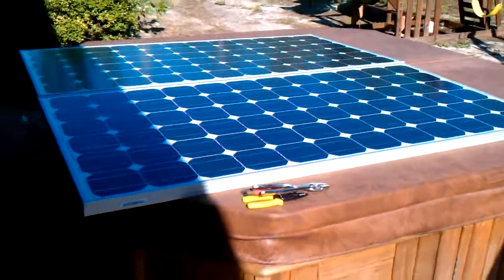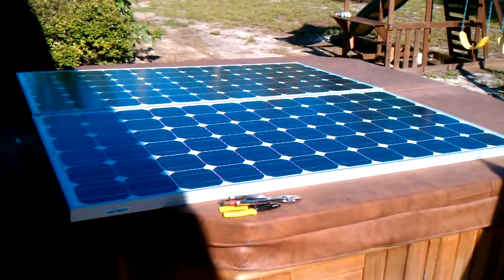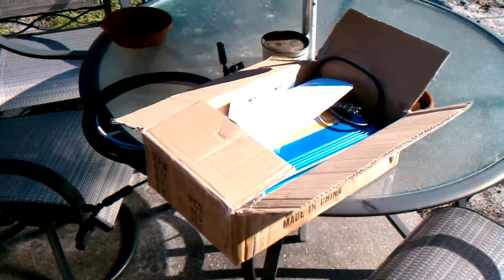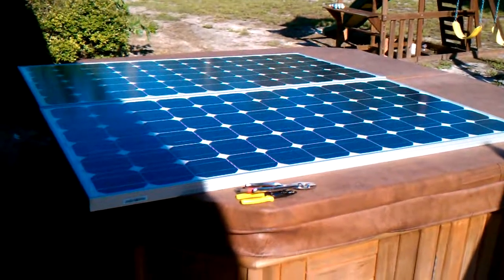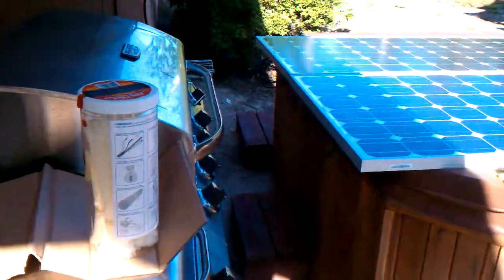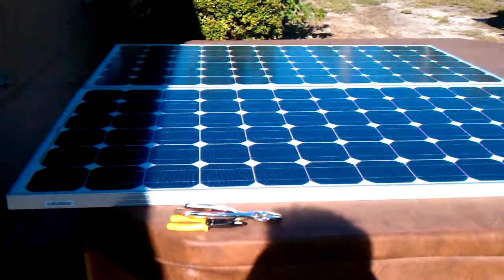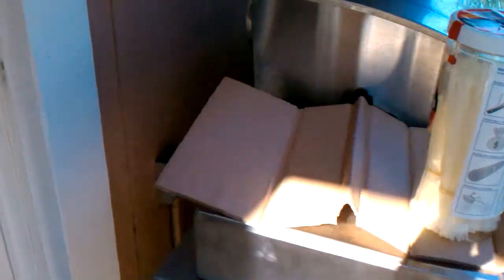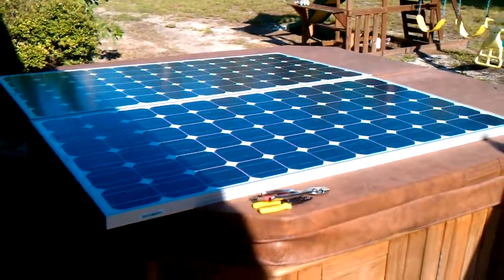Solar panels & Powerjack 1200 watt grid tie part 1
Solar panels & Powerjack 1200 watt grid tie